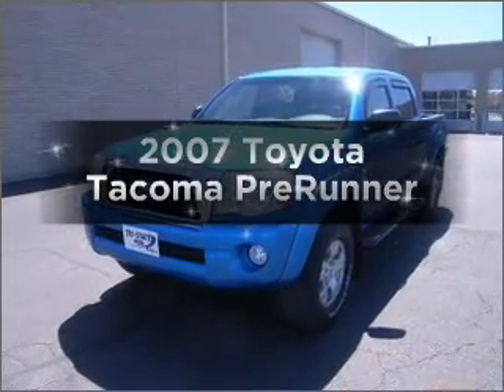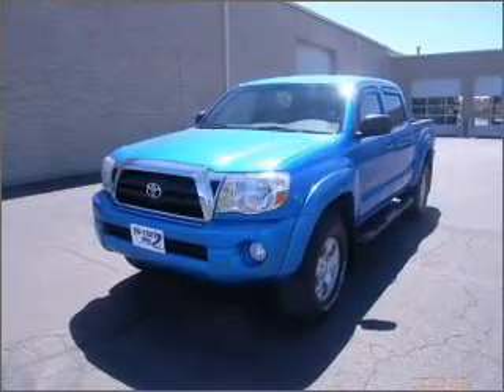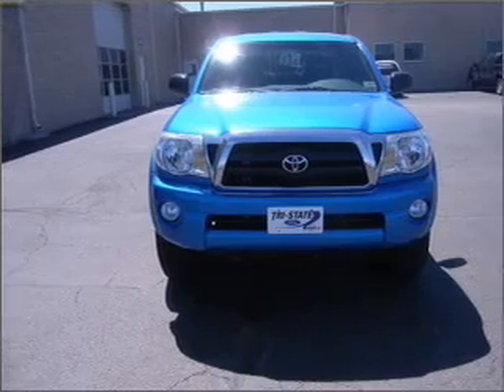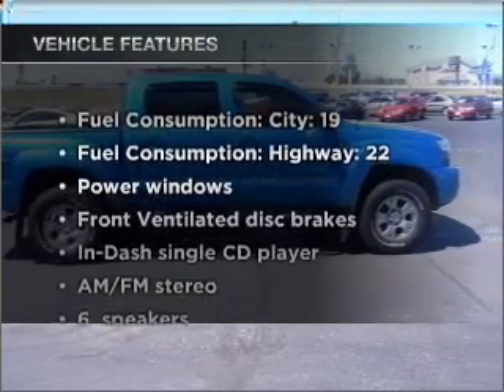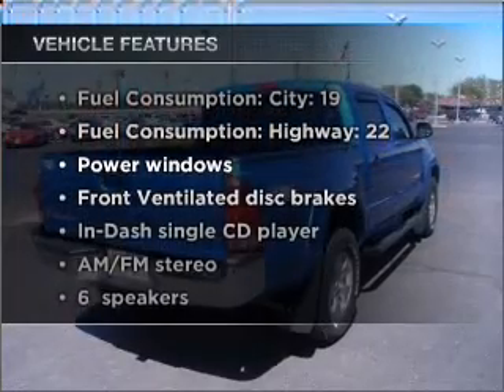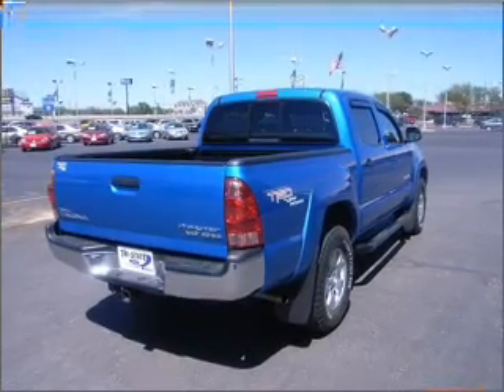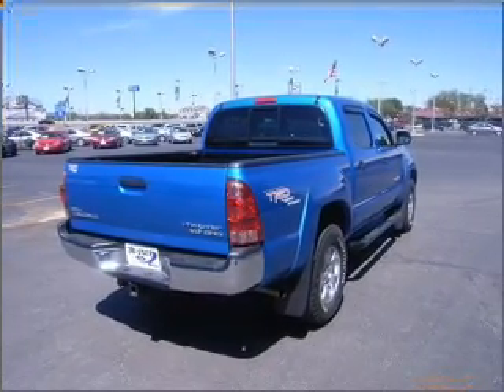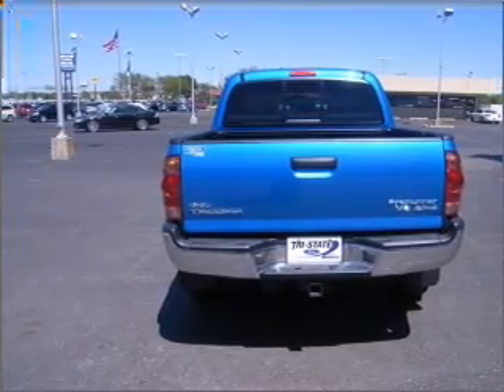2007 Toyota Tacoma - Amarillo TX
Year: 2007
Make: Toyota
Model: Tacoma
Trim: PreRunner
Engine: 4.0 liter 6 cylinder 24 valve
Transmission: 5-Speed Automatic
Color: Blue
Mileage: 26958
Address:
1900 E I40
Amarillo, TX